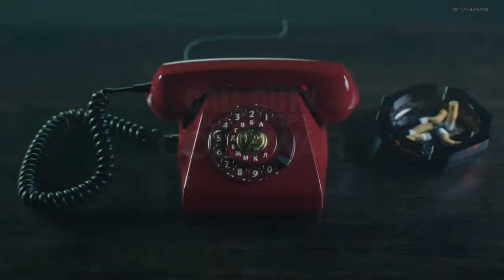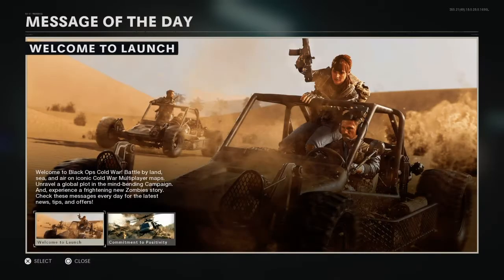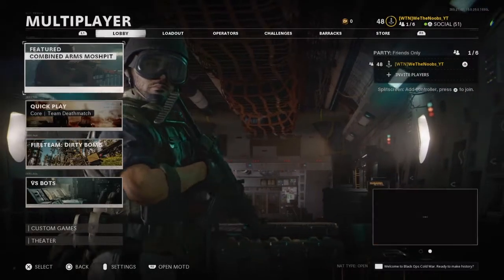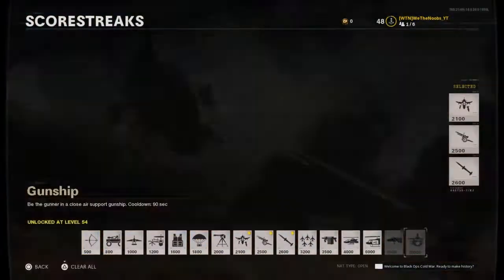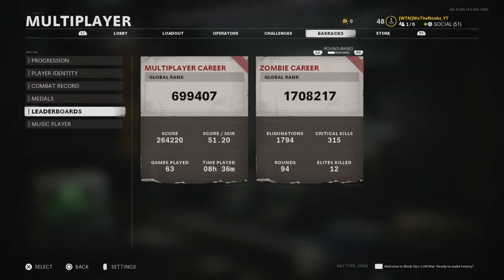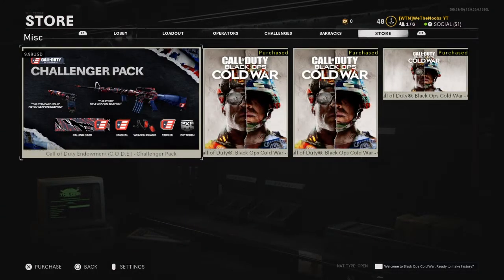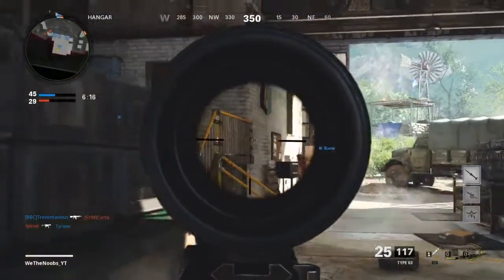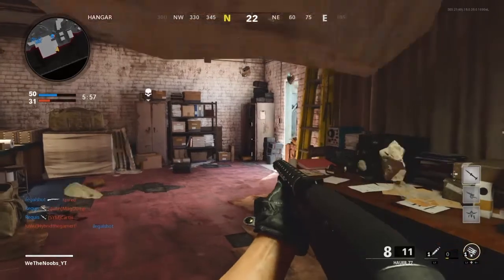Should You Buy Black Ops Cold War? Pros And Cons Of The Newest Call Of Duty Game